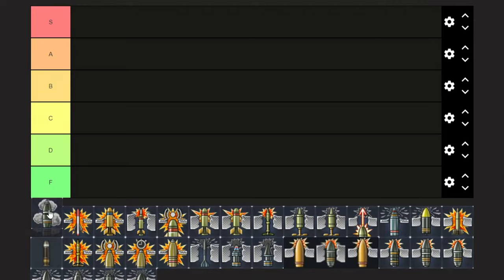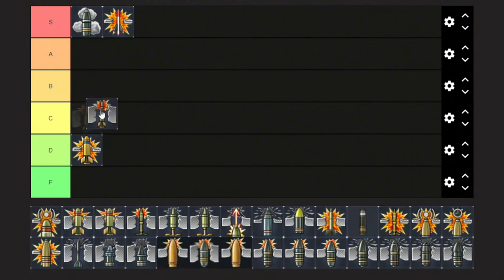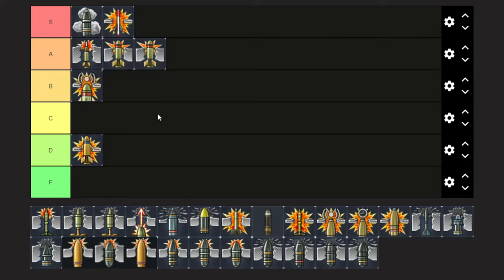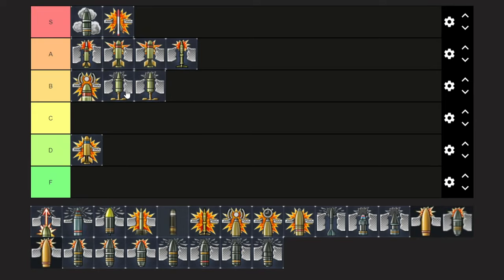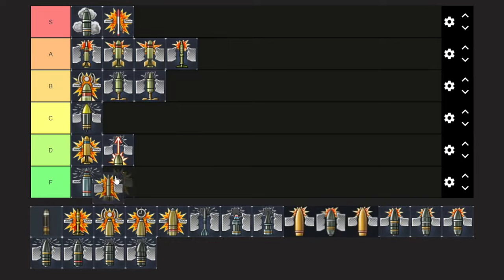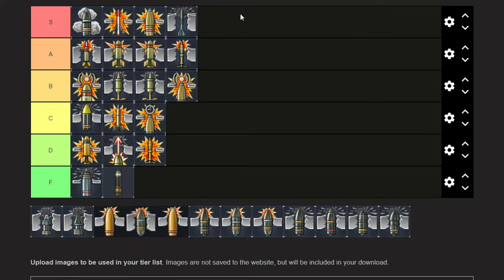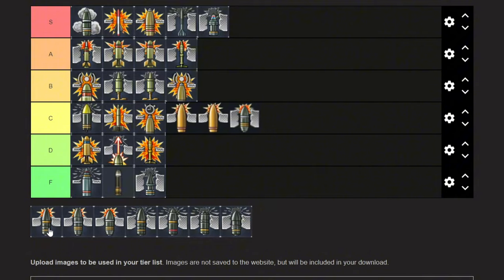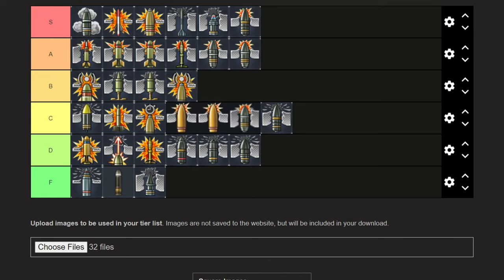Ranking all ammo types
Today I have ranked all the ammo types in War Thunder. This is only my opinion.